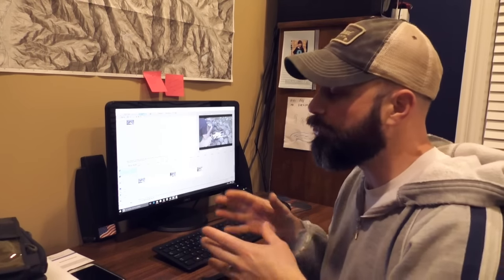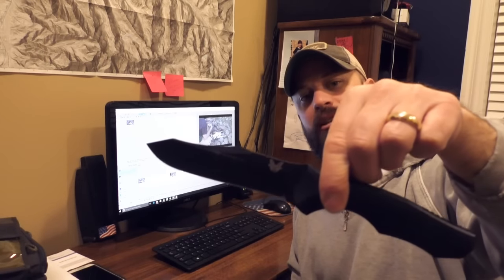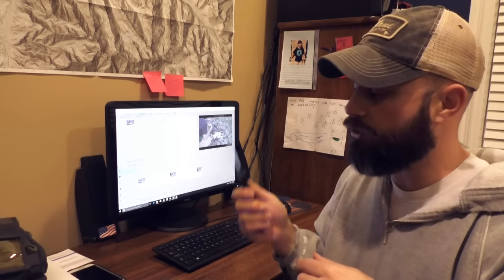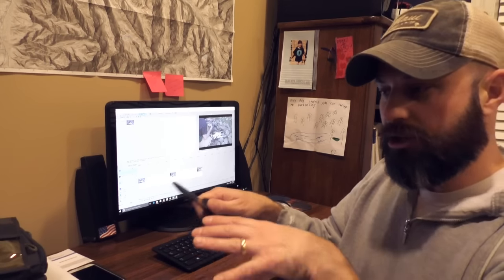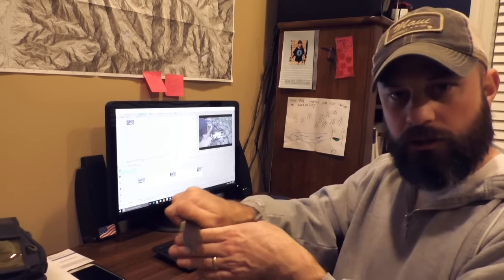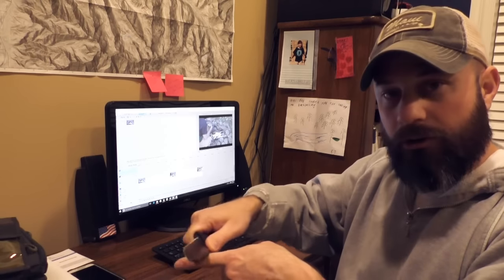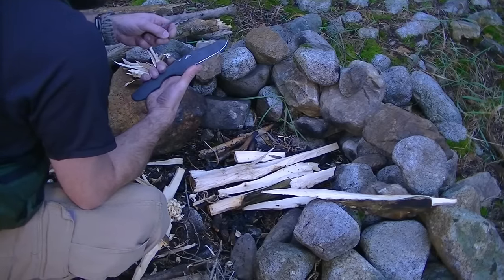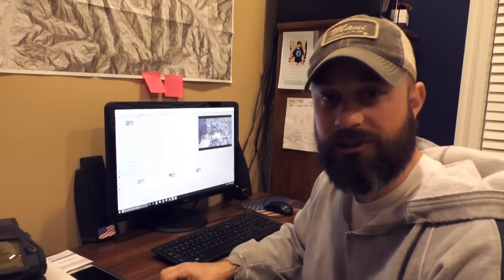Don’t Do This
I always say “it’s not if but when and how bad.” Taking a closer look at how I sliced my finger while in the field.